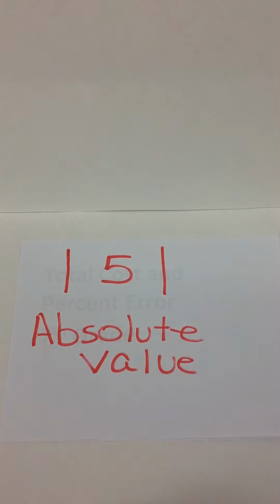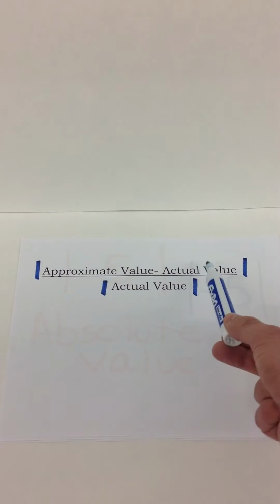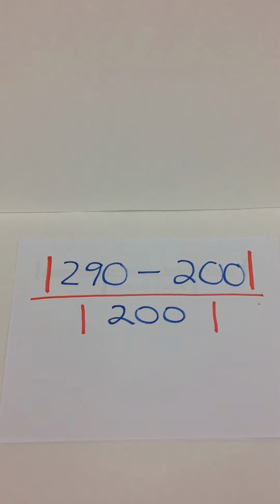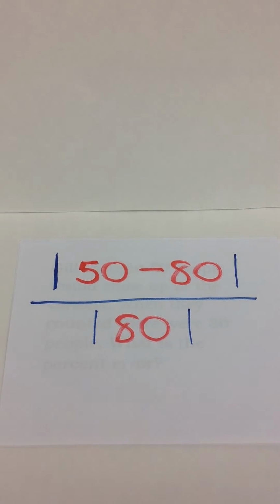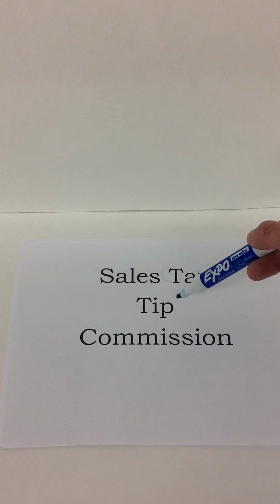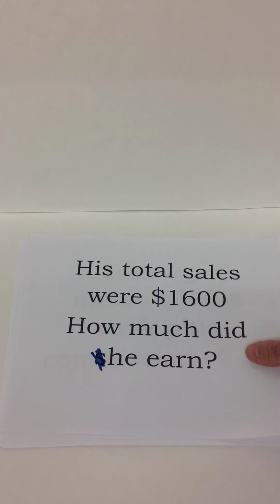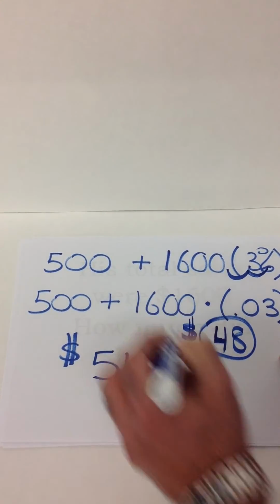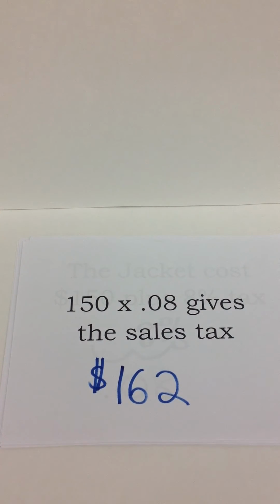Percent Error and Total Cost